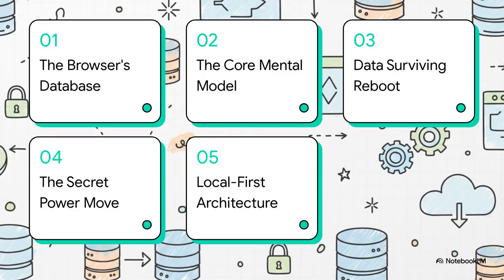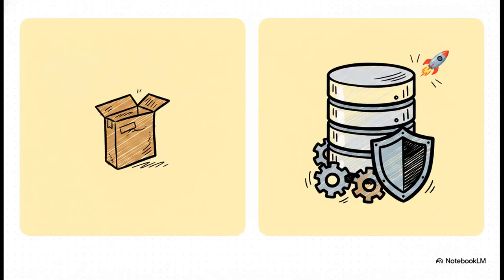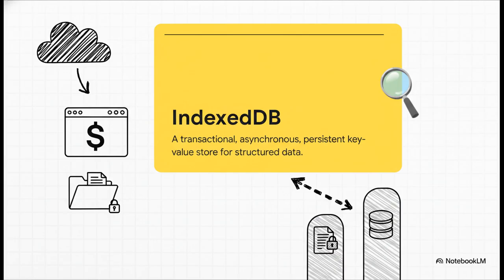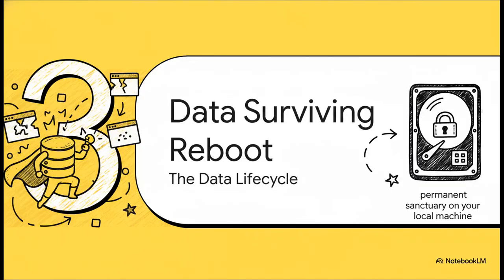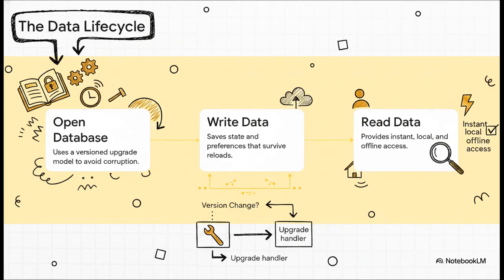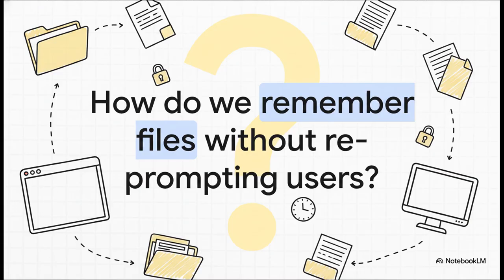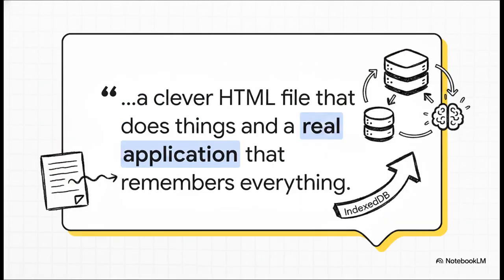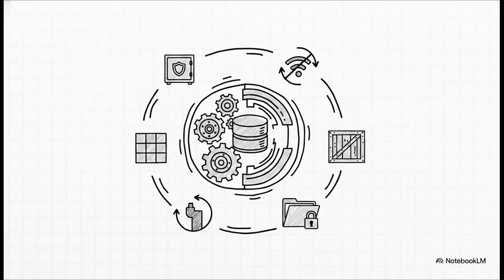IndexedDB The Local Database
Primary Source
This discussion is based on the original article:
IndexedDB: The Local Database That Makes Browser Apps Stateful

Format: AI-generated technical explainer